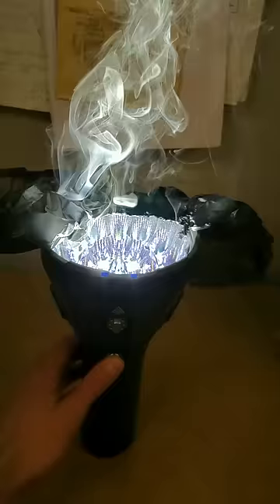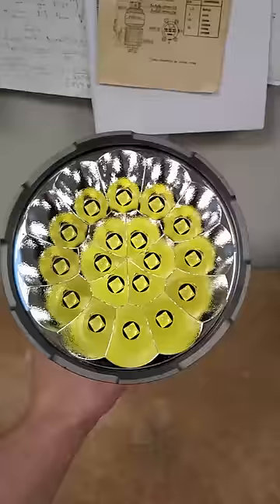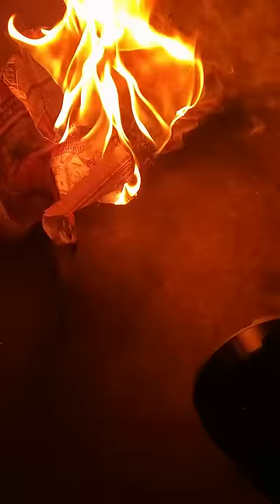world's brightest commercial flashlight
Extremely powerful 100,000 lumen flashlight, the MS18 by Imalent.

Imalent gave me this flashlight for free to make videos with it. Here are some of my thoughts and observations on this light.

This light really mini-maxes the brightness to size ratio, and is quite similar to many of my handheld lasers in that regard. A portable light this powerful is a mind blowing sight, but it has its costs. The light can only do full brightness in short bursts, and even then, the light gets HOT quite quickly, so hot that you can get burned touching some areas of the flashlight. There are fans and a heat pump inside to mitigate this, but heat is just the nature of a beast that draws more than a kilowatt at full power.

Where this light really stands out IMO is in it's ability to run at lower brightness (but still very bright) for long periods of time. I've had this flashlight for a year now, and I use it for portable lighting when filming and also when I'm working outside at night. The battery life is impressive even when running at 10,000 lumens. Of course, the short bursts of 100,000 lumens are incredible to witness.

At $670, it isn't exactly a casual buy, but you won't find a flashlight more extreme than this beast.

Imalent also sells a smaller beast for roughly half the price, the DX80. I bought one of these a couple years ago and use it all the time. It has a peak brightness of 32,000 lumens: